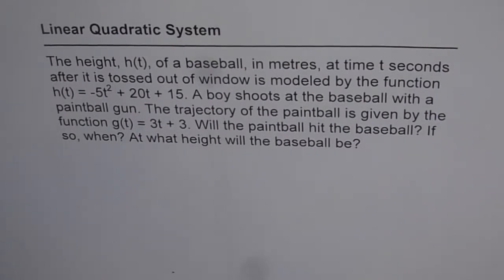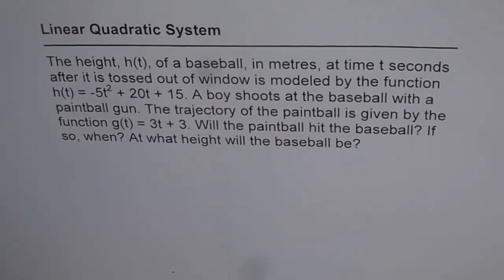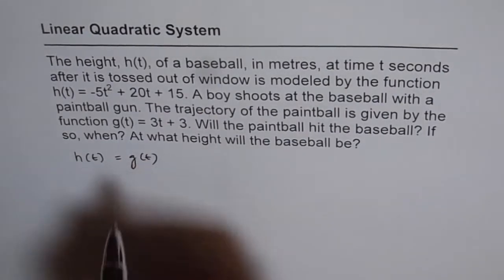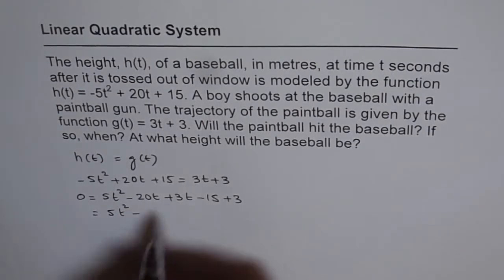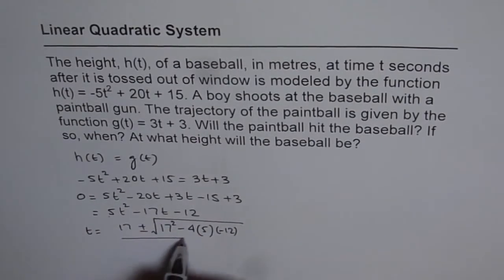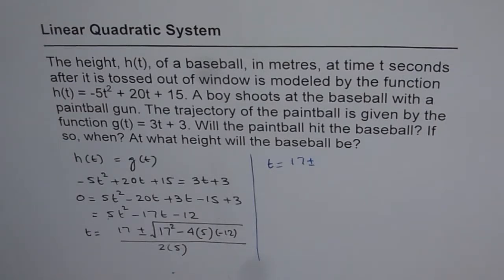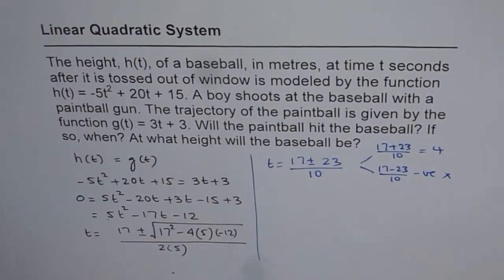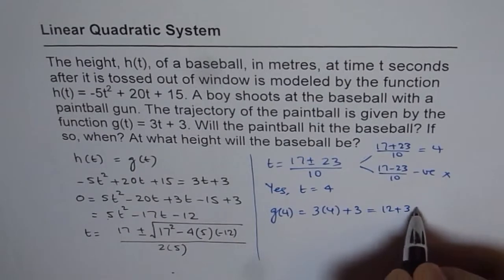Linear Quadratic System Test